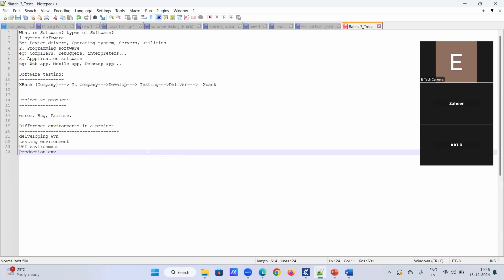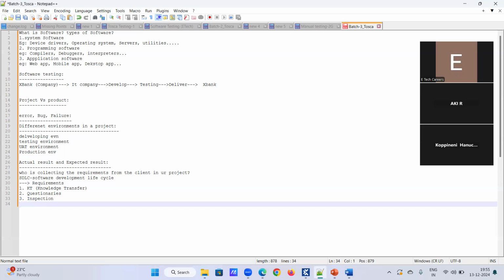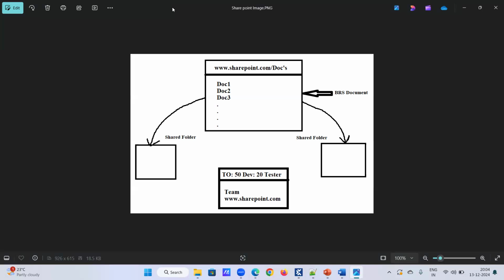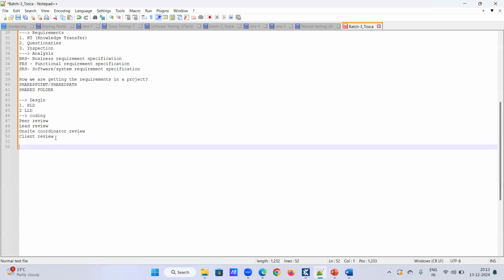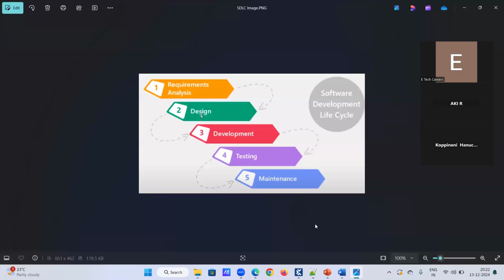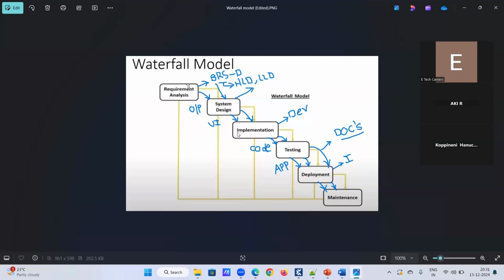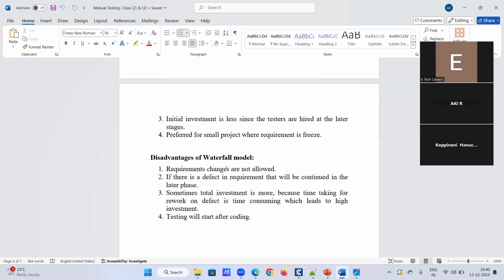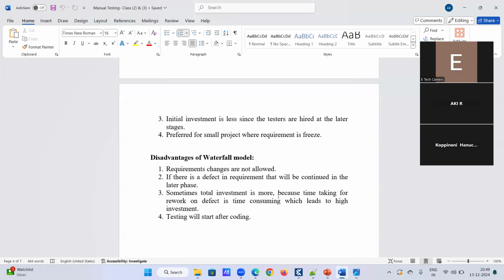Session - 2|Batch-3 | Software Testing| TOSCA AUTOMATION TESTING| E Tech